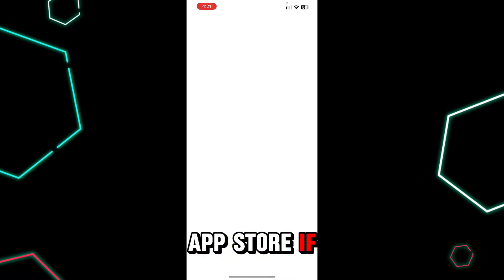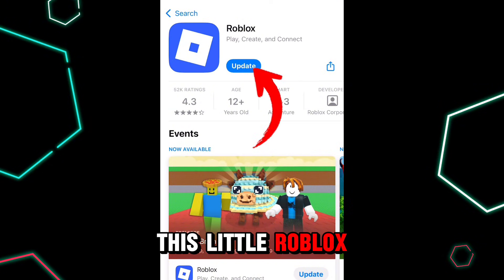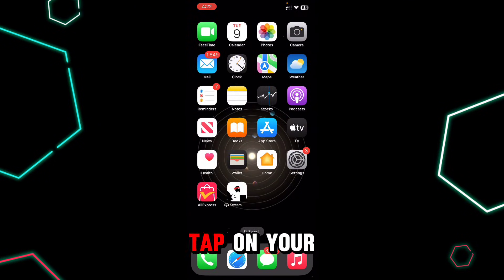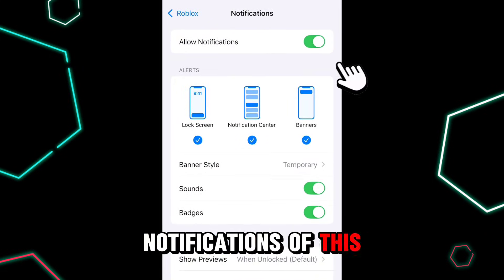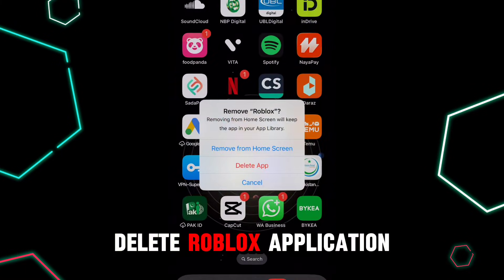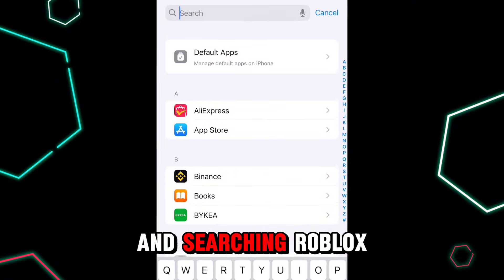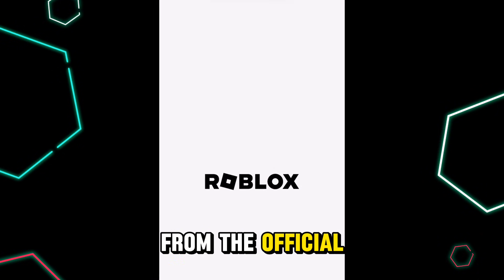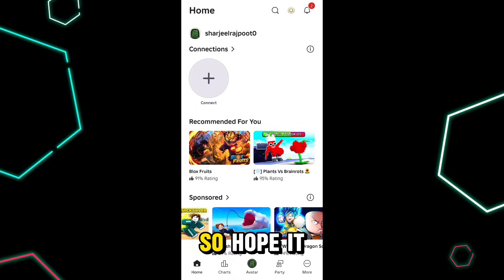How to Fix Security Threat Detected Problem on Roblox (Huawei / Android / iPhone)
How to fix “Security Threat Detected” on Roblox is explained step by step in this video. If Roblox is showing the Security Threat Detected error on Huawei, Android, or iPhone, this updated guide will help you fix the issue and access your games again without account risk.

Many users suddenly face the Roblox detected a security threat problem due to device settings, network issues, modified apps, or system restrictions. In this tutorial, I break down why this error appears and the safest working solutions for mobile users.

In this video, you’ll learn:
✔️ How to fix security threat detected Roblox error
✔️ Why Roblox detects a security threat on your device
✔️ How to fix Roblox security threat detected on Android
✔️ Fix for Roblox security threat detected on Huawei phones
✔️ How to solve security threat detected on Roblox iPhone
✔️ Network, VPN, and app-related causes explained
✔️ Mistakes that can trigger this error again

This guide naturally covers popular search queries like:
• how to fix security threat detected roblox
• roblox security threat detected
• security threat detected roblox fix
• how to fix roblox detected a security threat
• how to fix security threat detected problem on roblox
• how to fix security threat detected in roblox on android
• fix security threat detected problem on roblox

⚠️ Important: Avoid using unsafe tools or modified apps while fixing this issue, as they can lead to account restrictions.